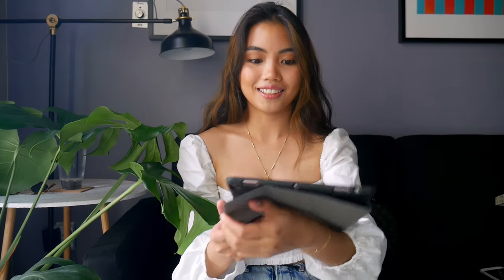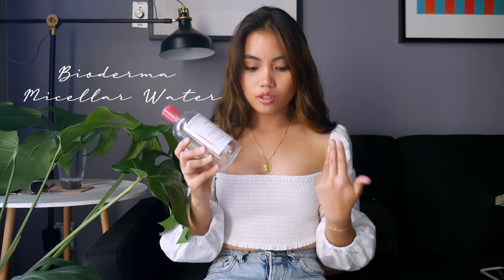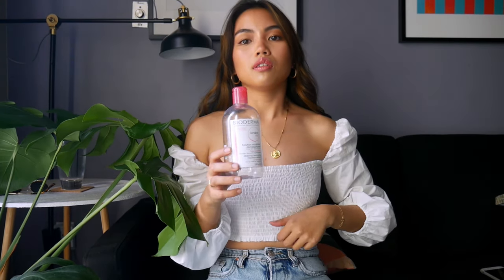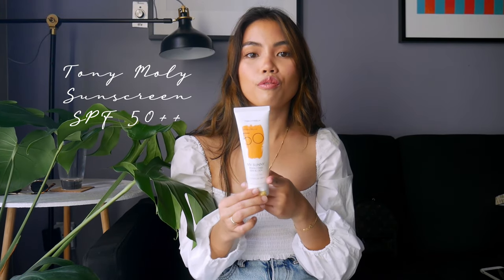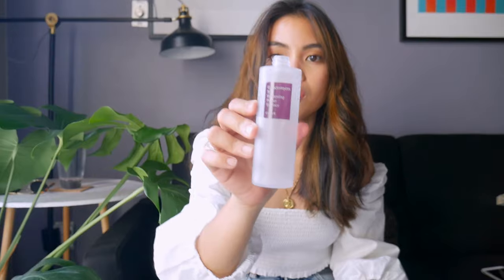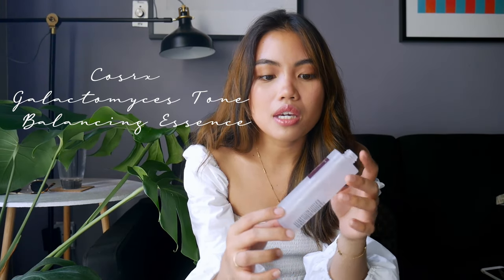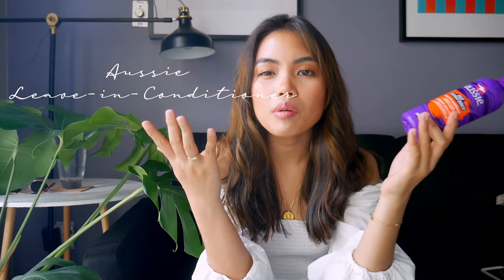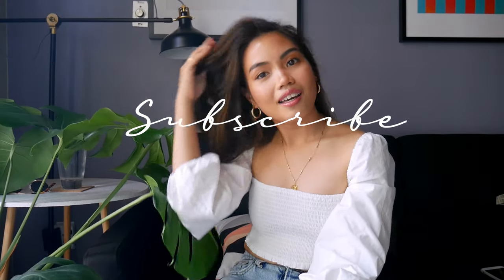Petite Please| Empties: K-Beauty, French Pharmacy, Drugstore brands and more!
I have collected a bunch of empty products. I decided to go through them one by one and tell you guys my opinion about them.

Product links:
Bioderma Micellar Water
Cosrx Clarifying Toner
Cosrx Galatomyces Whitening Essence
Batiste Dry Shampoo
Aussie Hair Insurance
Tony Moly Sunscreen - (unavailable)